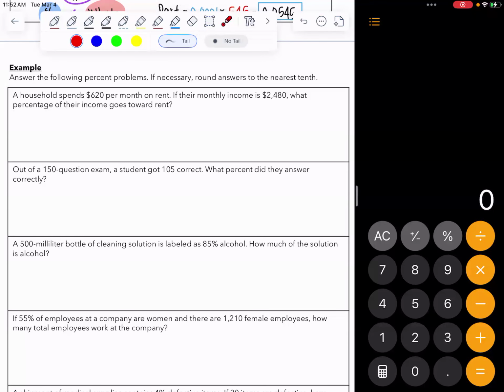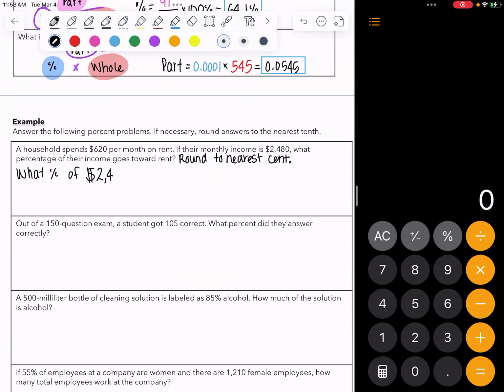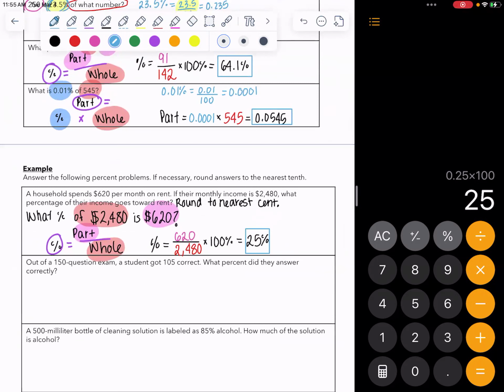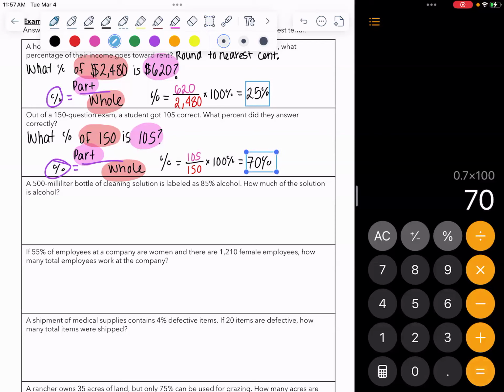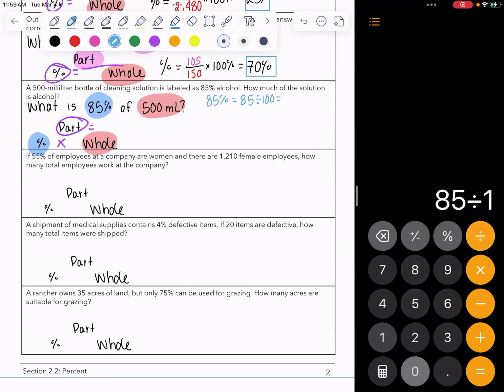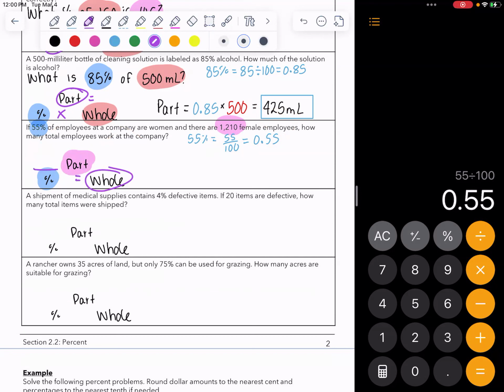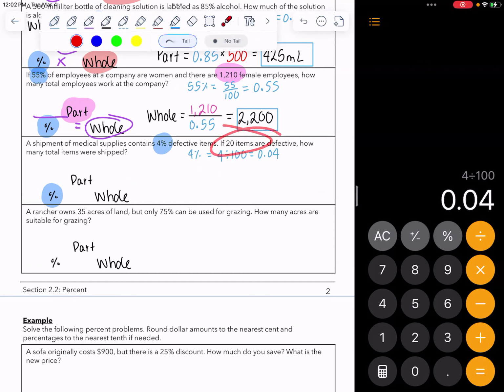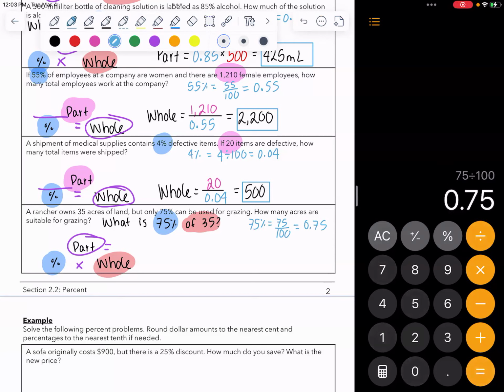Triangle Approach to Percent Problems - Part 2 (Percent Application Problems) [M120E]